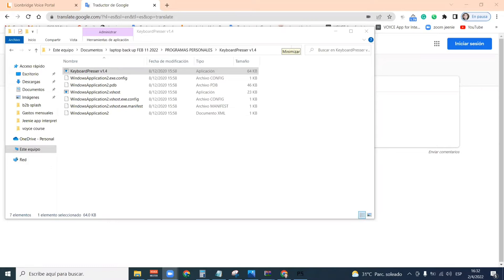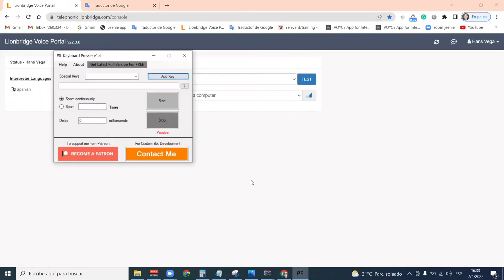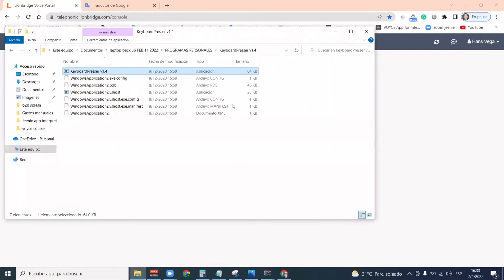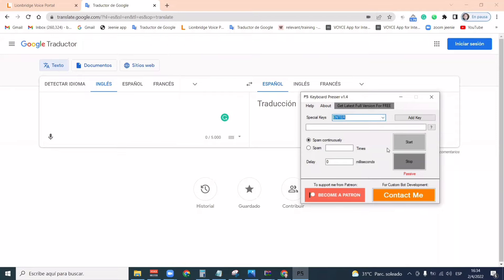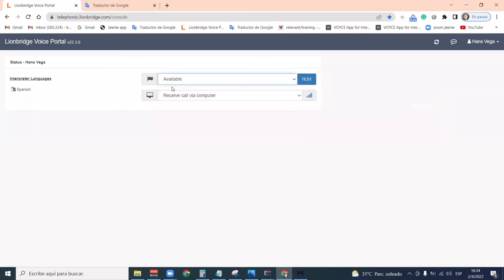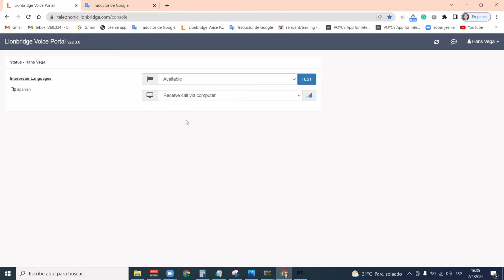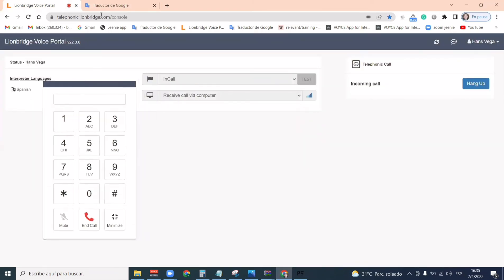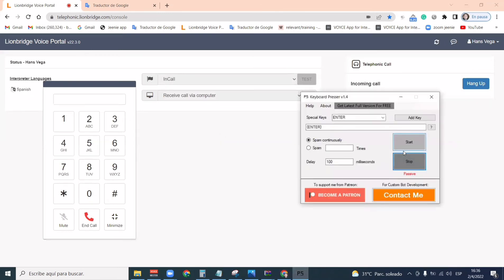Autokeypresser to answer automatically Lionbridge calls.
The autokeypresser helps to pick up the Lionbridge calls automatically by selecting the ENTER KEY. Every time it answers a call make sure to click on STOP otherwise the system will continue to click ENTER multiple times and you will not be able to type.

Once downloaded put all items on the same file and to open it you will select the KeyboardPresser v1.4 item.